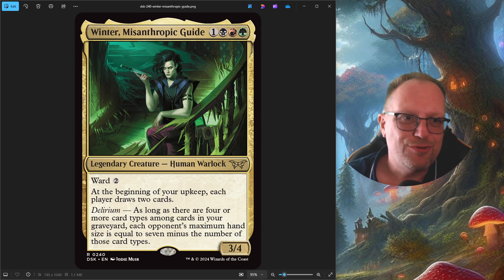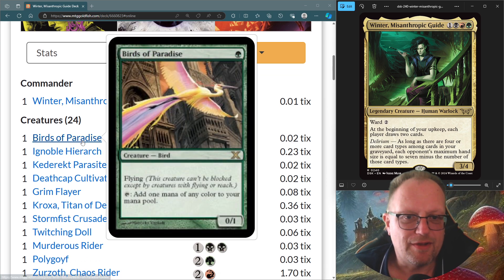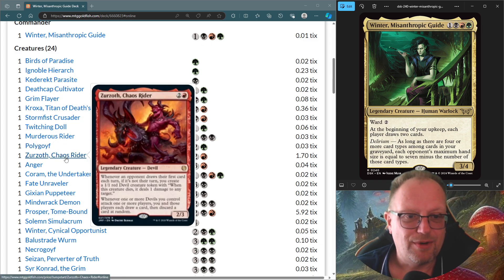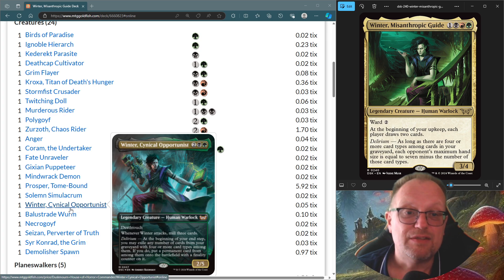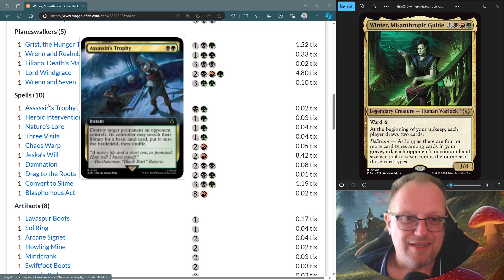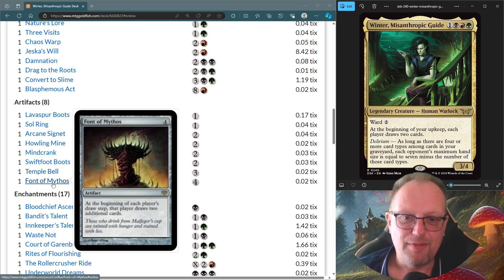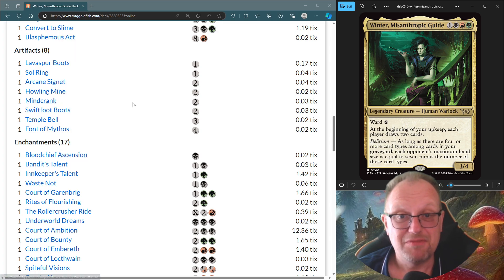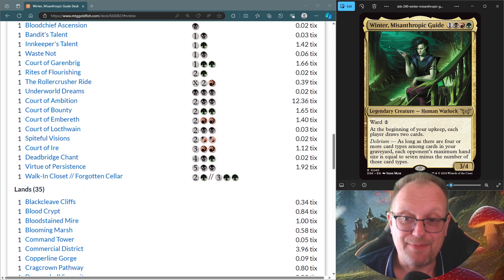Winter, Misanthropic Guide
So this should have been the first legend drafted (see the video from last Friday) so making it up with Winter today. Enjoy!